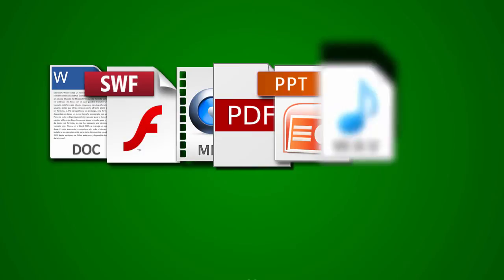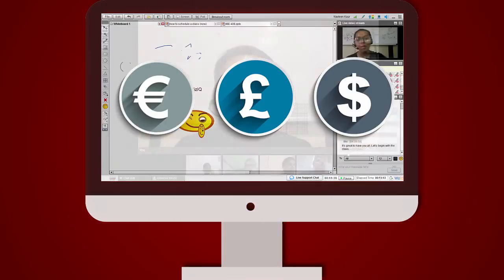The WizIQ Online Teaching System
Check out the features of the all new WizIQ Online Teaching System!